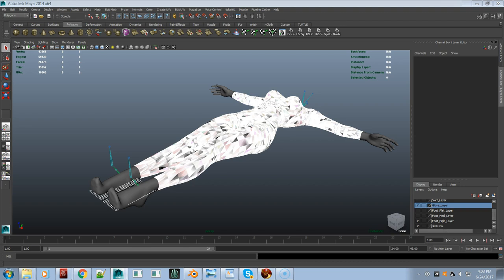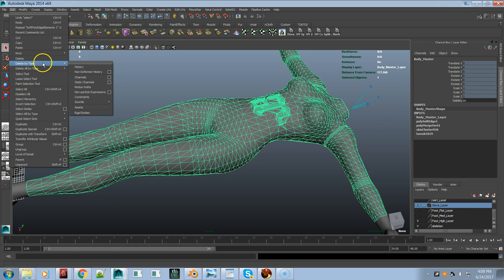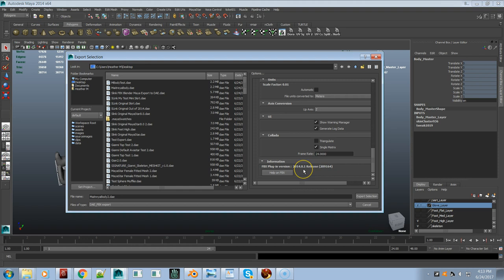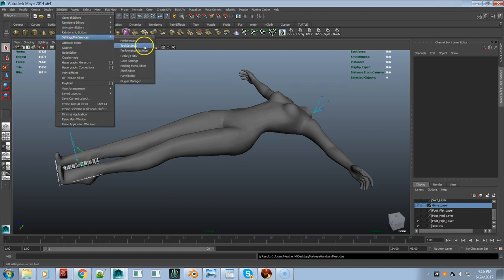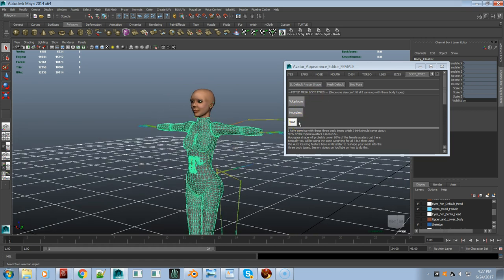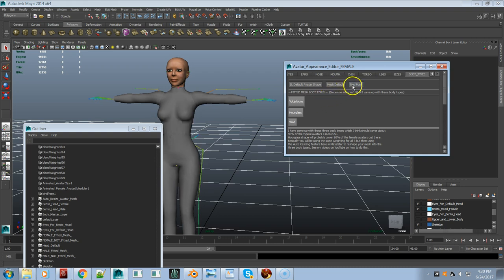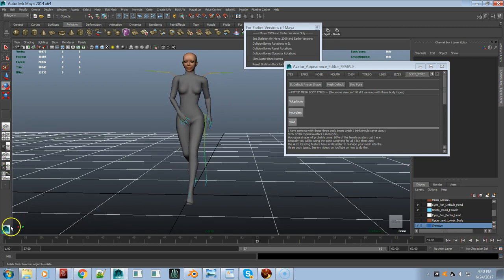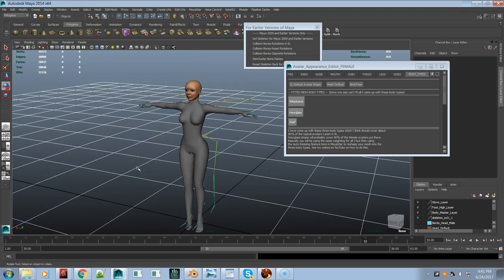Importing Dev Kit Maya File into MayaStar (Maitreya Example)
In this video I show how to bring in a Dev Kit mesh avatar from a Maya file provided in the Dev Kit.  In this case it is a Maitreya Dev Kit body.

If you haven't bought my MayaStar you can buy it